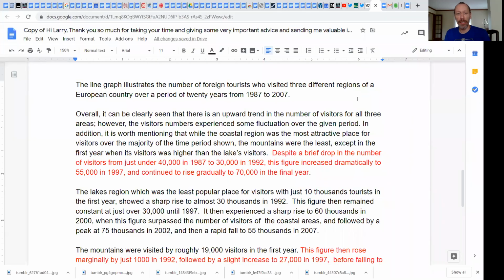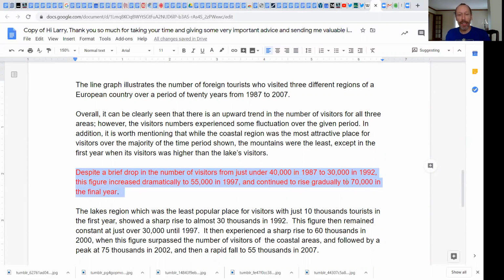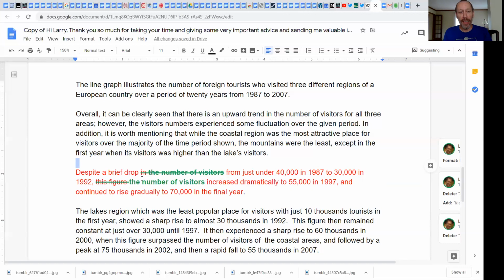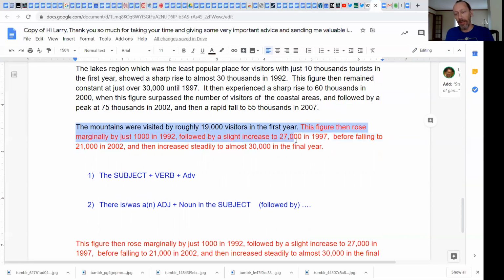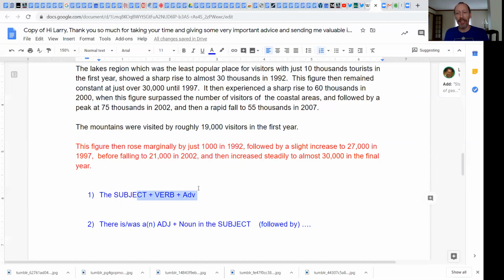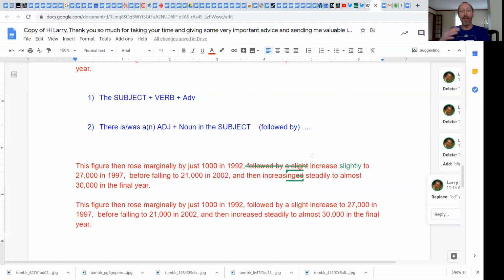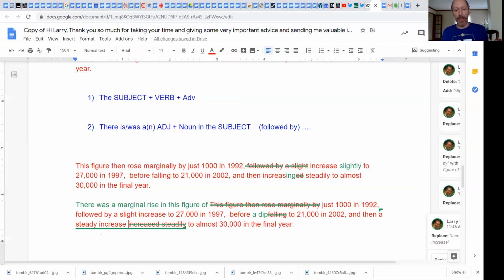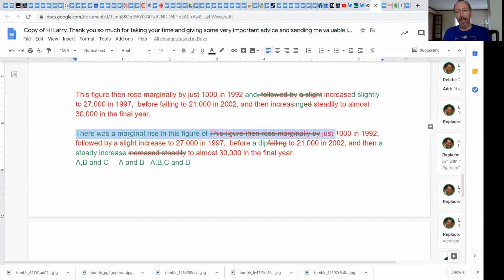How to Boost your GRAMMAR in IELTS Writing task 1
In this video I analyze two sentences from one of my students' writing task 1 reports.   I show how to improve sentences which are already quite good and also explain some important concepts such as using PARALLEL STRUCTURE   when describing the details of a trend with various changes over time.